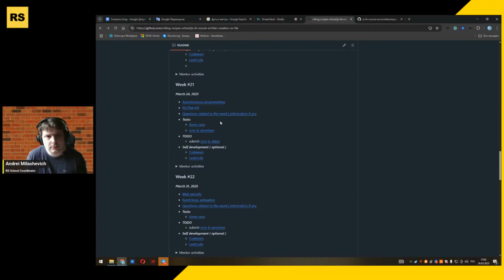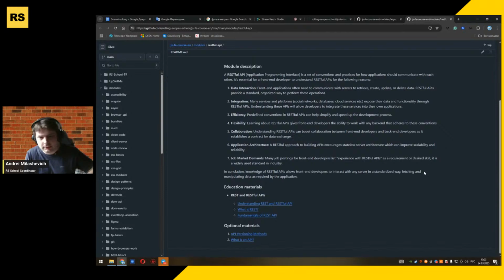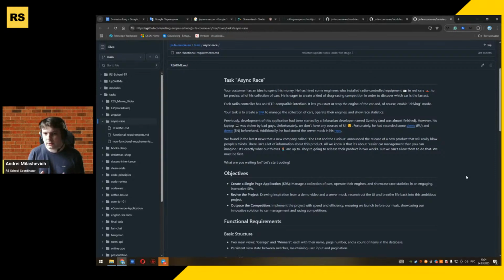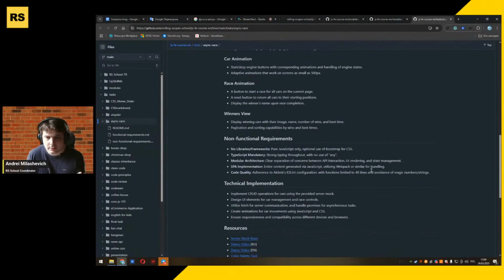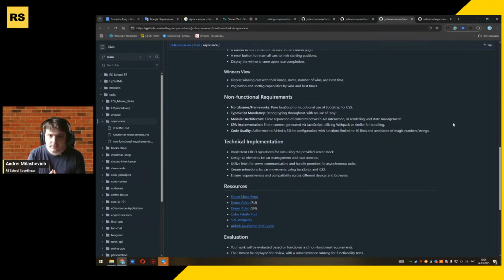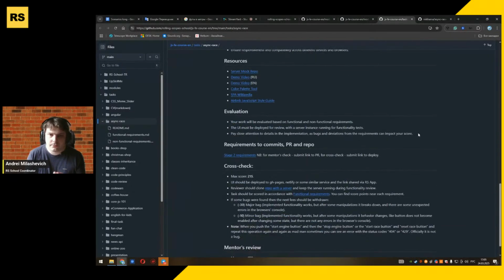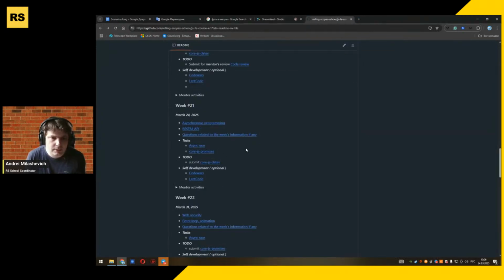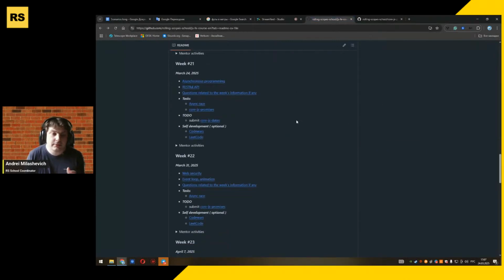JavaScript/Front-end Course 2024Q4 - Week#21